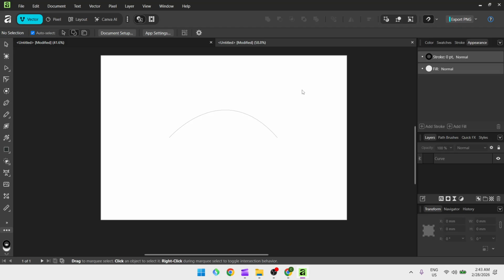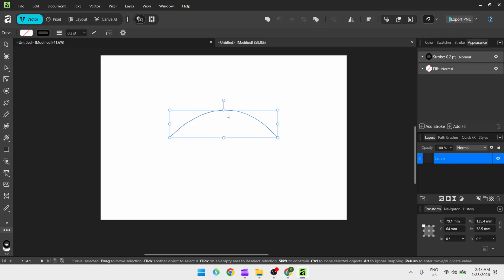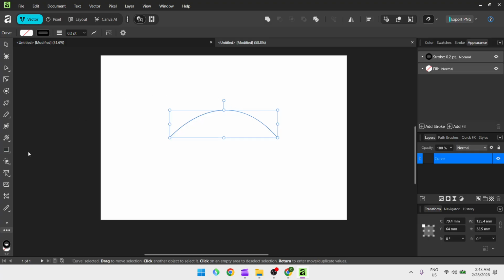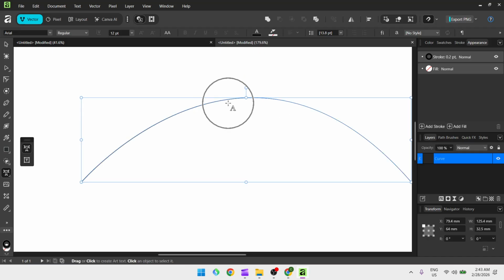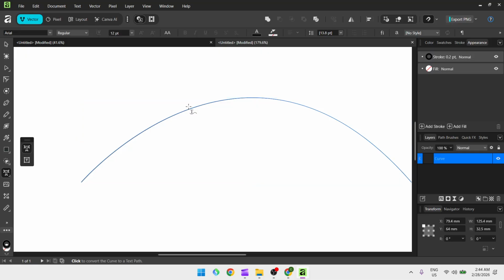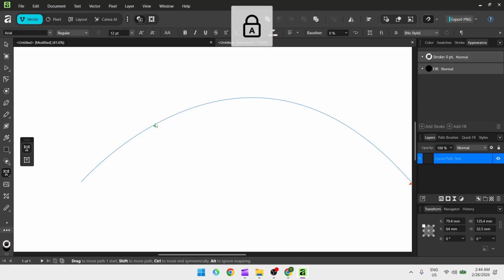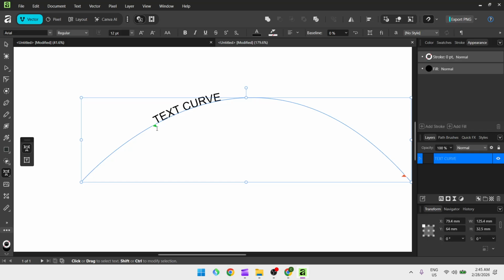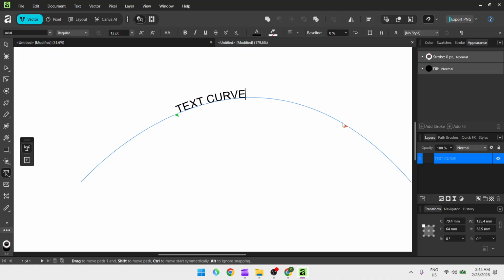How To Type on a Path in Affinity Designer in 2026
How to Make Text Follow a Curve in Affinity Designer in 2026

Want to type on a path in Affinity Designer and create curved or custom-shaped text? This video explains how text-on-path functionality works in Affinity Designer and how you can align text along shapes, curves, or custom lines. Whether you're designing logos, badges, circular text layouts, or creative typography, understanding how text interacts with paths is essential.

Affinity Designer allows you to attach artistic text to vector paths, giving you full control over alignment, spacing, and positioning. Text can follow circles, waves, custom curves, or any vector shape while remaining fully editable. In this overview, you’ll learn how path-based typography generally works, how text orientation can be adjusted, and how it integrates with your overall design workflow.

If you're looking to create professional curved text effects or enhance your typography skills, this guide provides a clear explanation of how typing on a path works in Affinity Designer.